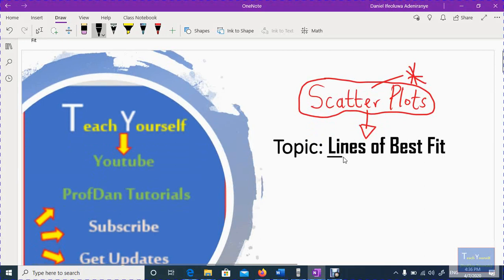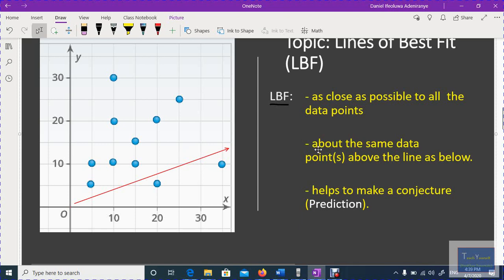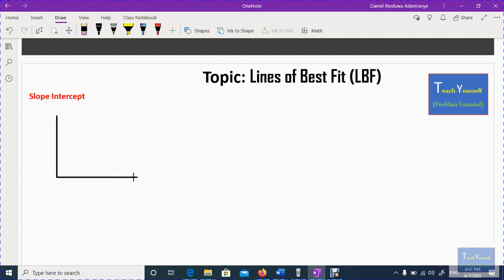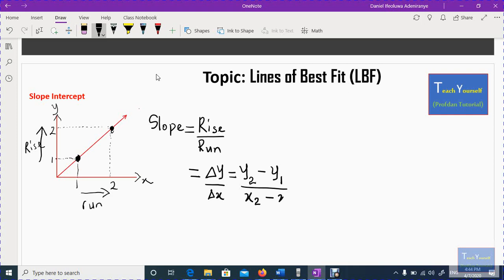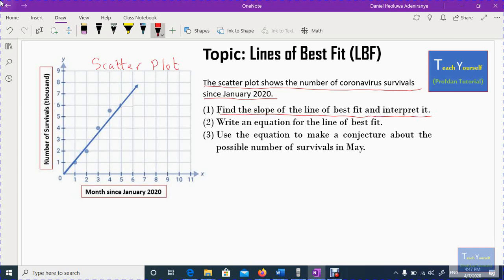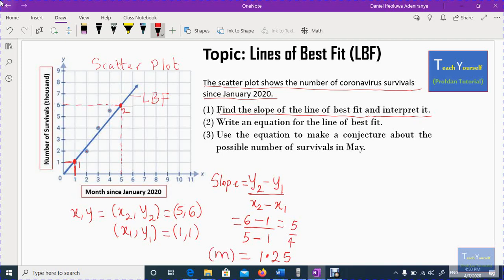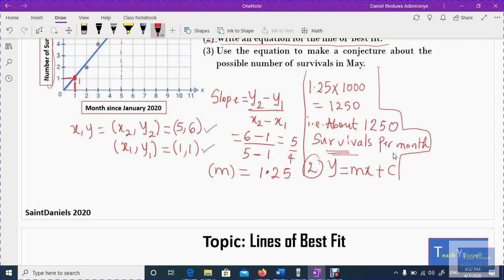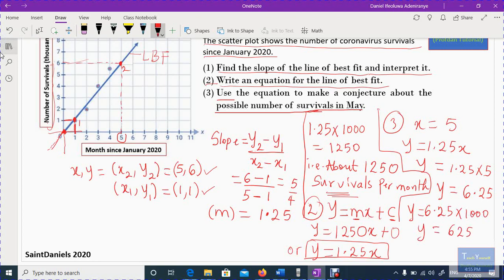Lines of Best Fit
With Line of Best Fit, you can make a Conjecture, using mathematical concepts such as scatter plots, slope, equation of a straight line.